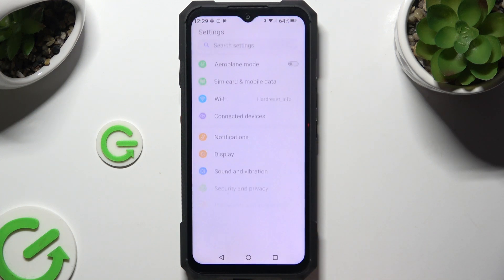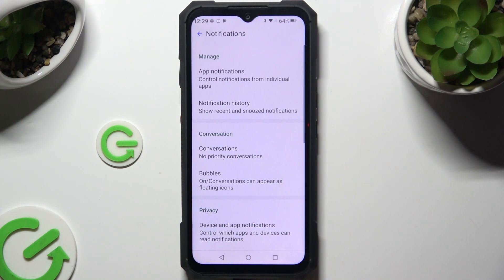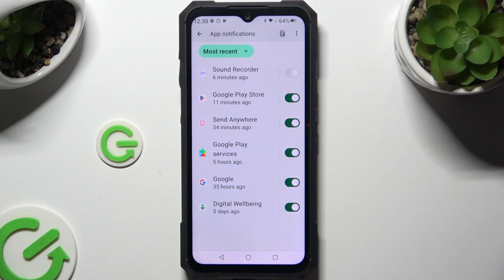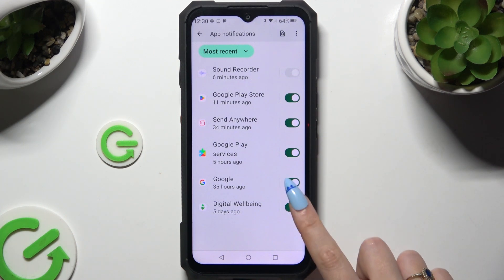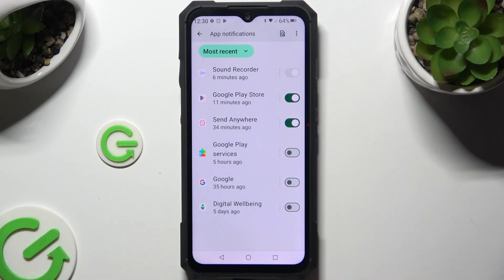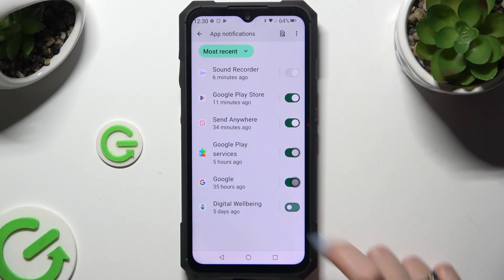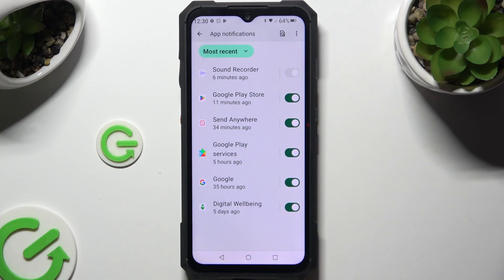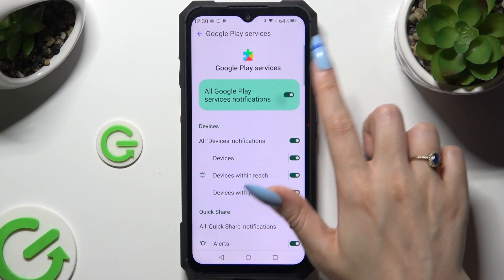How to Turn On or Off App Notifications on CUBOT KING KONG X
In this tutorial, you'll learn how to manage app notifications on your CUBOT KING KONG X. Whether you want to enable or disable notifications for specific apps, these instructions will guide you through the process to customize your notification settings.

How do I turn on notifications for a specific app on my CUBOT KING KONG X?
What steps should I follow to disable notifications for certain apps on my CUBOT KING KONG X?
Can I set different notification preferences for different apps on my CUBOT KING KONG X?
How can I temporarily mute all app notifications on my CUBOT KING KONG X?
What if I don't see the option to manage app notifications in my settings?